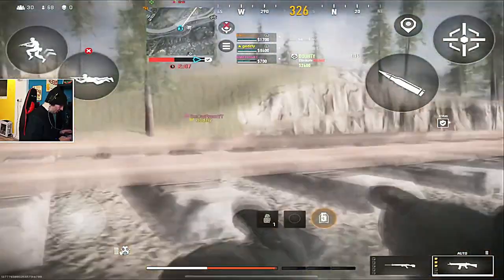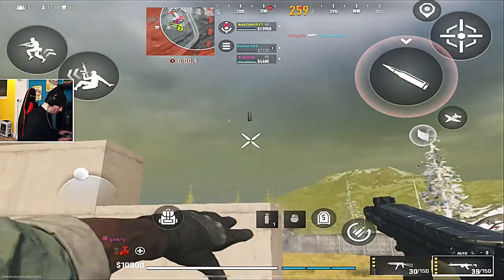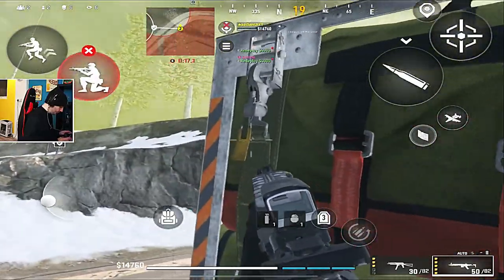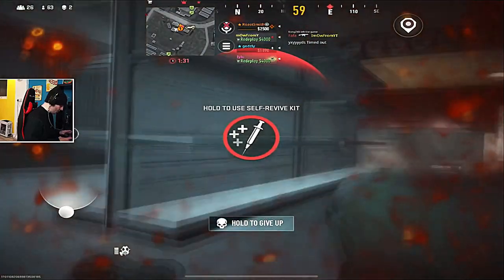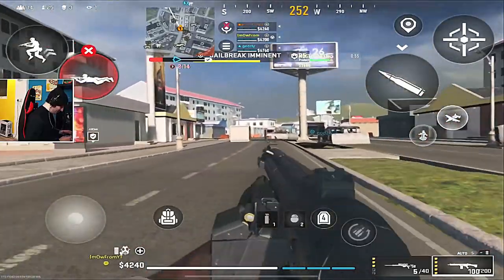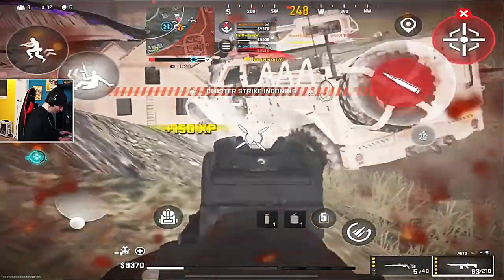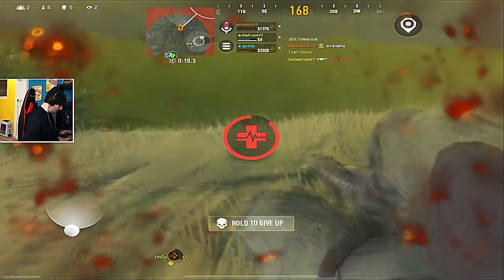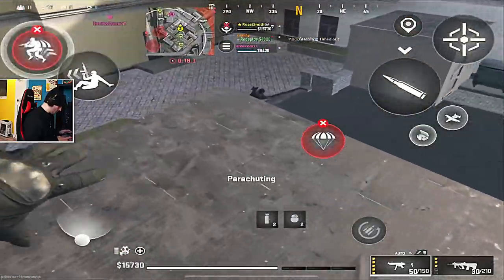How To Access And Play Warzone Mobile! (PLAY NOW)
Wassup Legends, in this video we take a look at how to access and play the new warzone mobile soft launch on IOS in Australia!